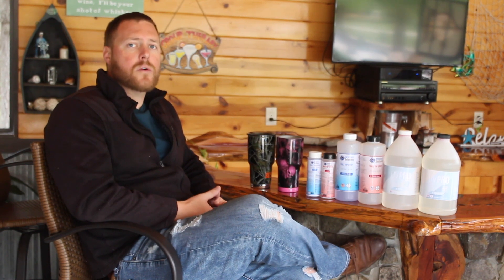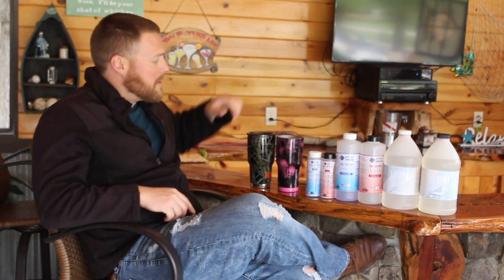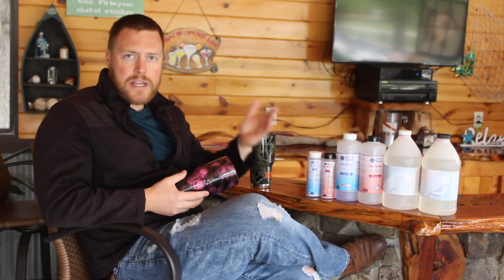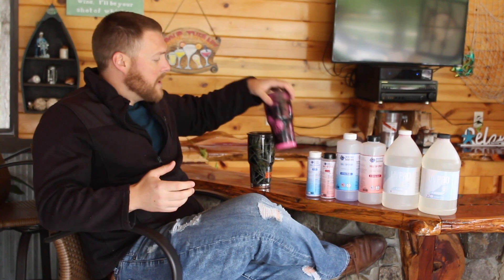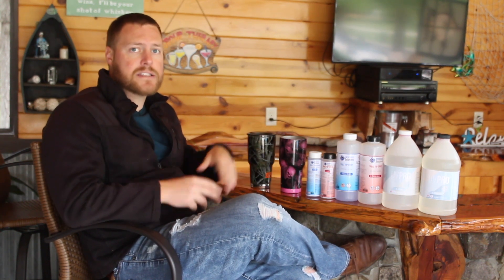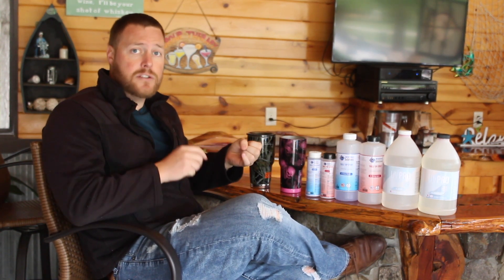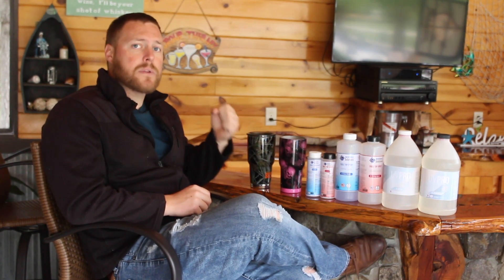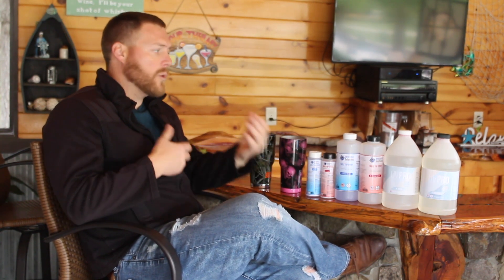Is Epoxy Food Safe or FDA Approved? The Reality of "Food Grade Epoxy"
Many people ask if epoxy is food safe or "FDA Approved." The answer is a bit more complicated than a simple yes/no. Some CURED epoxy is possible to be food safe. However, when talking about Epoxy Resin Kits, the customer is the one measuring, mixing, pouring, etc. It is up the customer to properly measure, mix, pour and ultimately properly cure, in order for certain epoxies to be food grade.

If a customer were to mix a "FDA Approved" epoxy and it did not properly cure, then the epoxy is no longer safe to come in contact with food.  Therefore, it is possible for these types of epoxies to be food safe or NOT be, all dependent on who is using the product.

This is especially important to consider when making tumblers, custom cutting boards, counter tops etc.

When in doubt, check with the manufacturer.

Our favorite epoxy